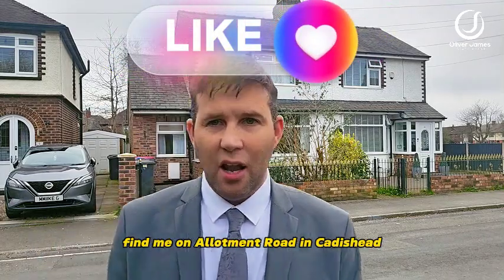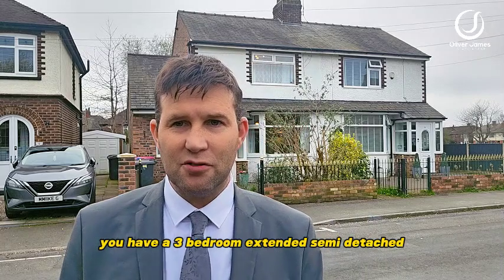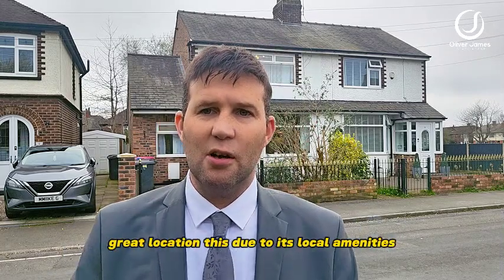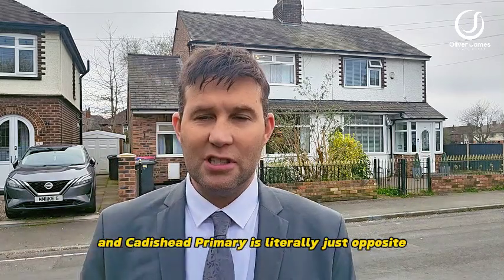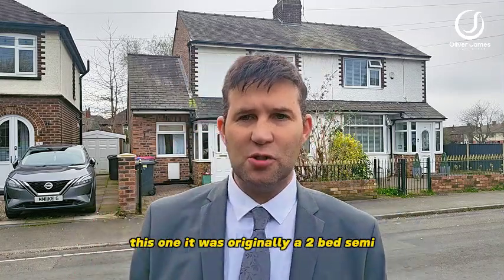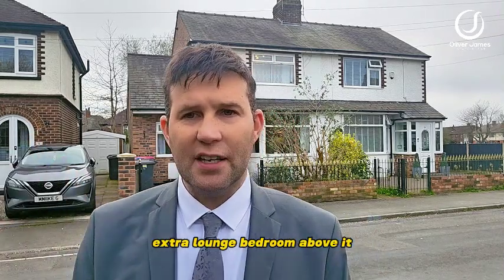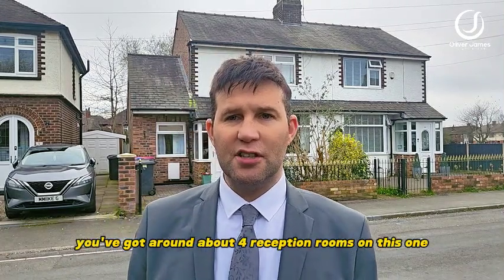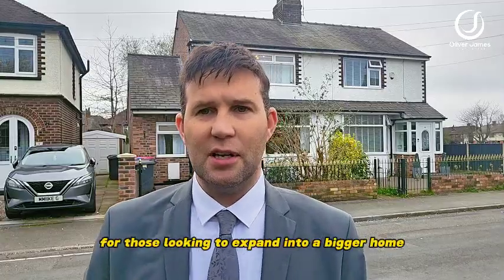Allotment Road, Cadishead - Three Bedroom Extended Semi - Open Plan Living - £265,000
Introducing this captivating 3-bedroom semi-detached house situated in a desirable location, offering ample space for family and open plan living. This extended property boasts four reception rooms, including a conservatory that floods the space with natural light. The well-thought-out design includes a driveway for convenient off-street parking. The exterior of the home features a south-facing lawn garden, ideal for soaking up the sun during the warmer months. Enjoy the nearby green spaces with a leisurely stroll to the charming Allotment Road Park, perfect for outdoor activities for the whole family. Cadishead Primary School is just a stone's throw away, making the morning school run a breeze for busy parents.

Step outside to discover a well-maintained outdoor space that is sure to impress. The property features a private garden with a combination of a lush green lawn, a spacious patio area perfect for al fresco dining, and a practical shed for additional storage. Complete with a gated driveway, residents can enjoy peace of mind knowing their vehicles are secure. Whether it's hosting a barbeque with friends or simply enjoying a peaceful evening under the stars, this property's outdoor area provides a versatile space for entertaining and relaxation alike. Don't miss the opportunity to make this delightful property with wonderful outdoor amenities your new home sweet home.
£265,000

Oliver James
4 Liverpool Road, Cadishead Manchester M44 5AF